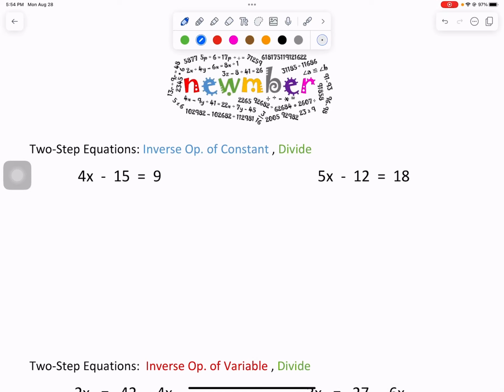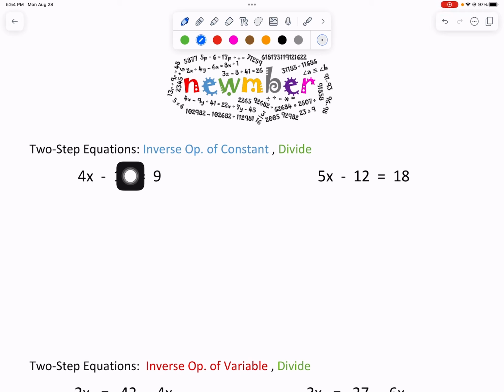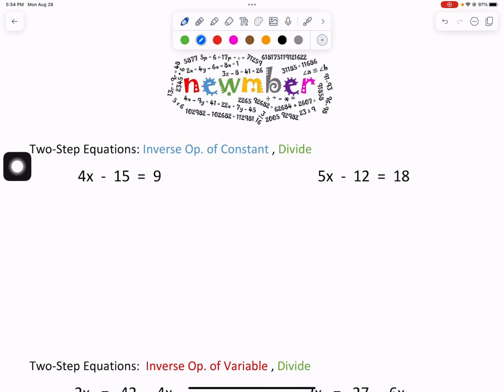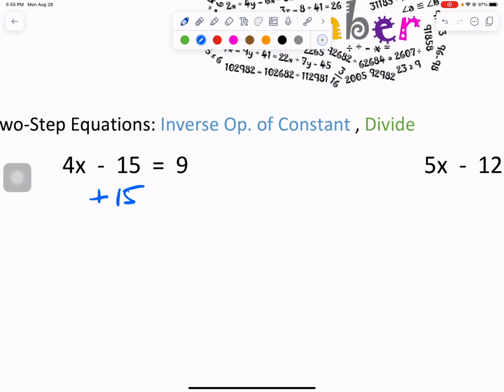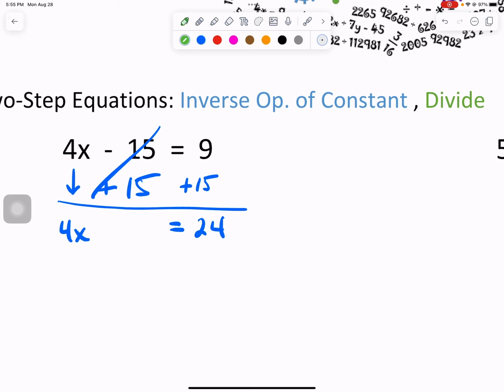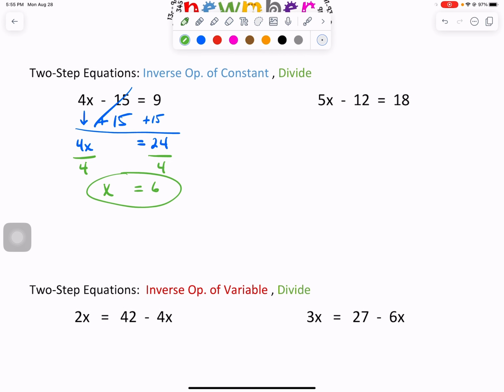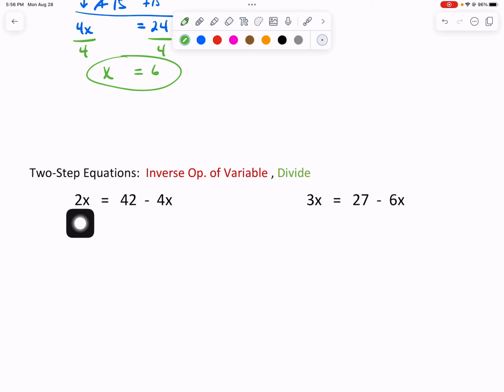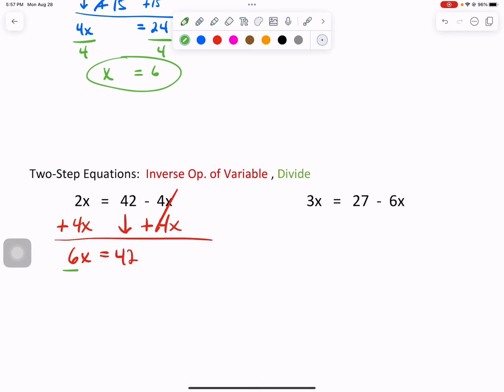How to Solve Two-Step Equations